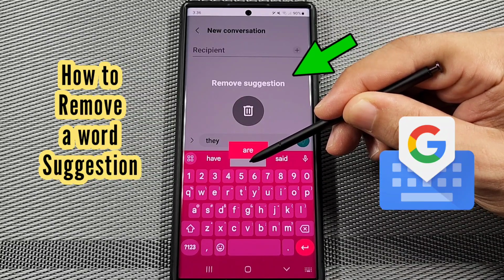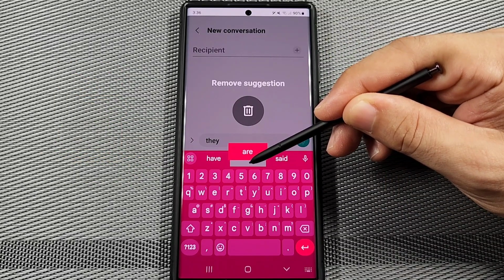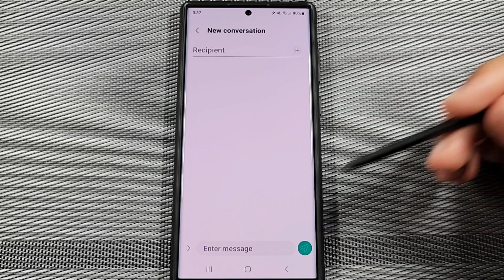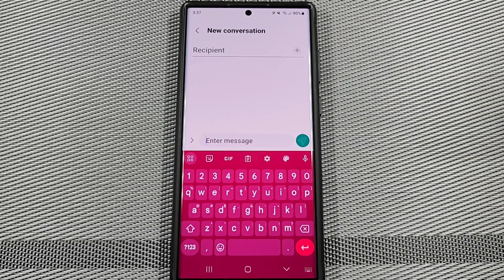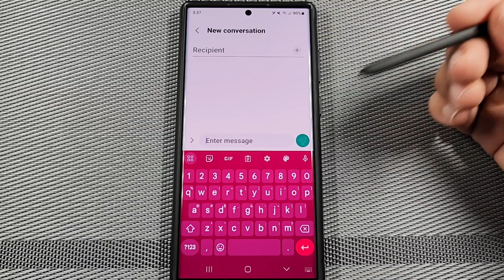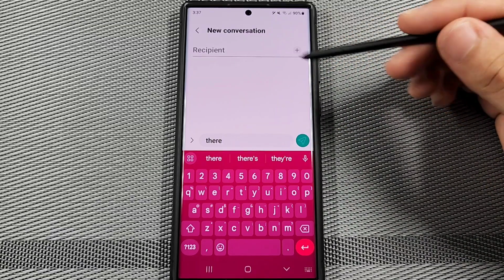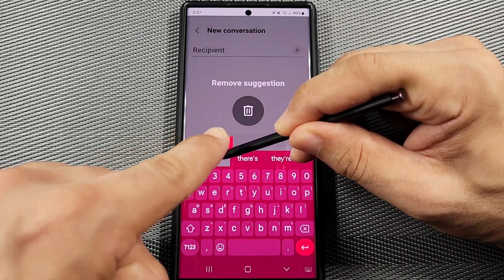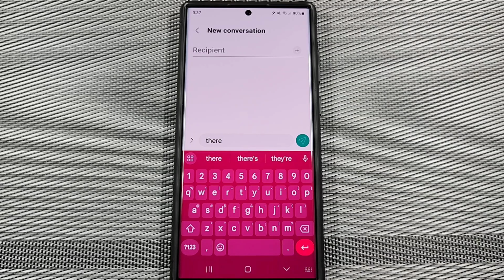how to remove word suggestion on Gboard Keyboard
how to remove word prediction for Gboard Keyboard